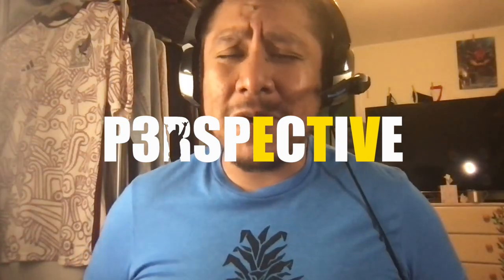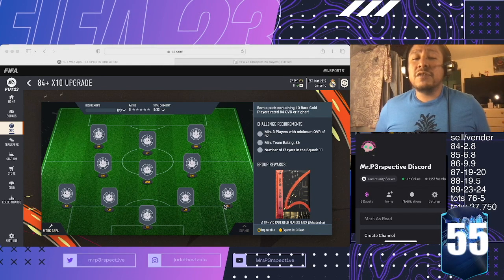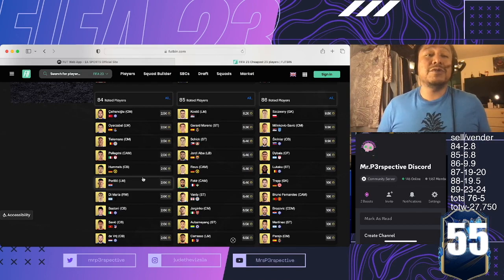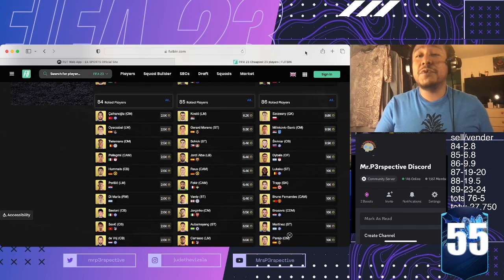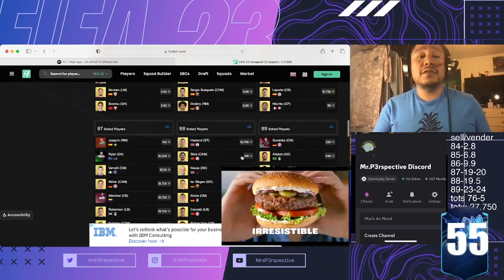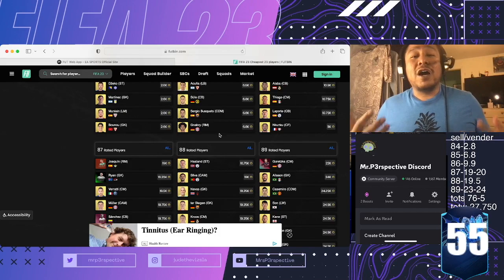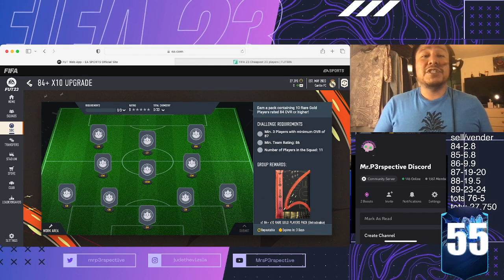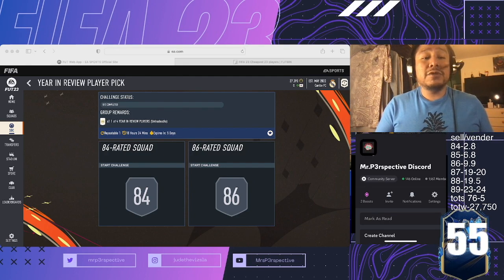THE MOST PROFITABLE TRADING TIPS, ANYONE CAN DO!!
SOCIAL MEDIA!!! GRATIS!!➞➞➞
💲SERVER FOR TRADES: ❝FREE❞